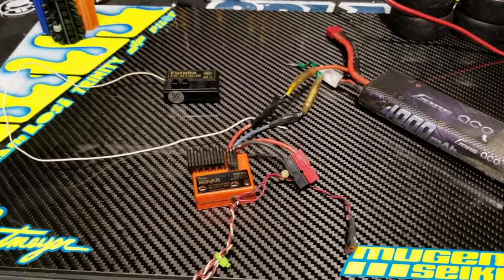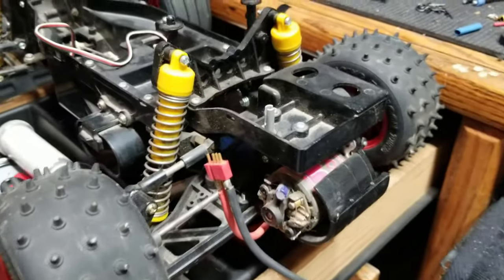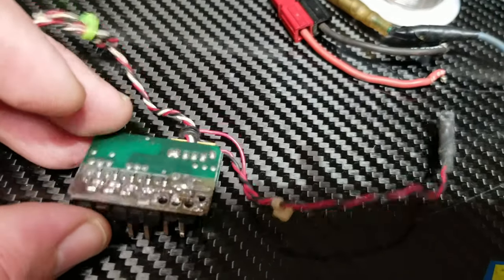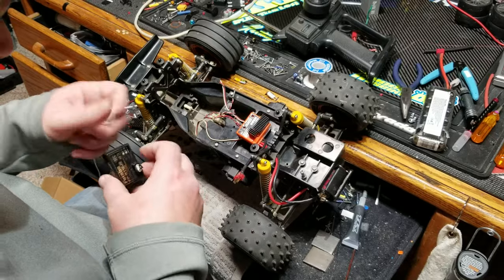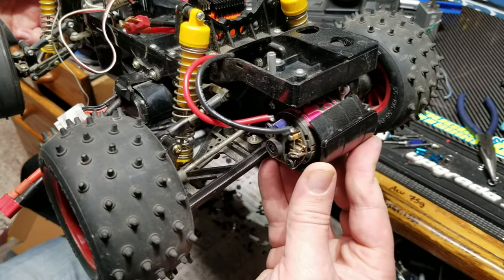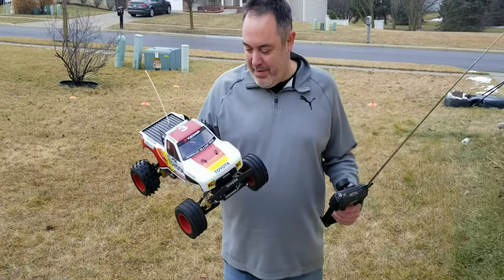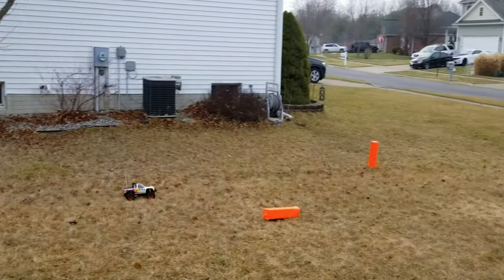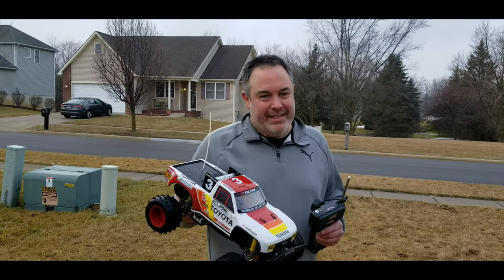Project: Tamiya Monster Hilux Restore and DRIVE!!!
In this video we will take my vintage Tamiya Hilux Monster Racer from shelf queen to side-yard race truck! This was the first R/C kit I ever built so this project is very special to me. Everything from it's animated handling to the sound of the gearbox brings me back to Christmas of '89. It was my first "hobby grade" R/C car and I couldn't believe the difference from the other 'toy' R/C cars I had before it. The Tamiya Hilux will always be a bright spot in my collection.